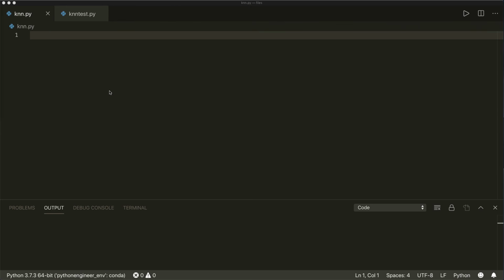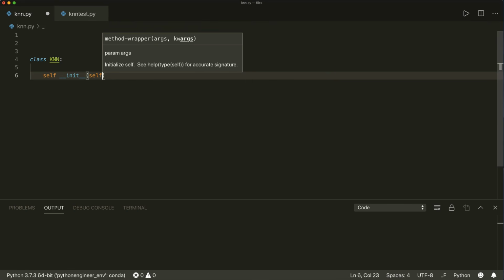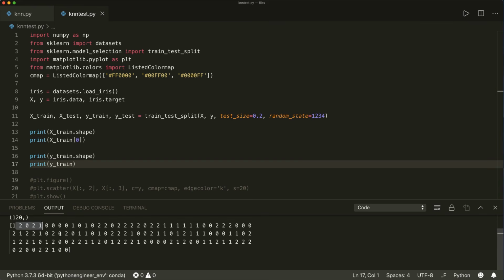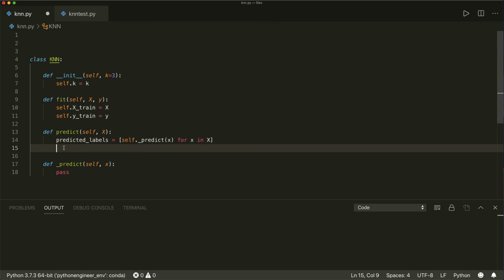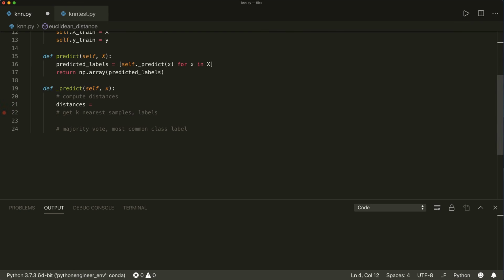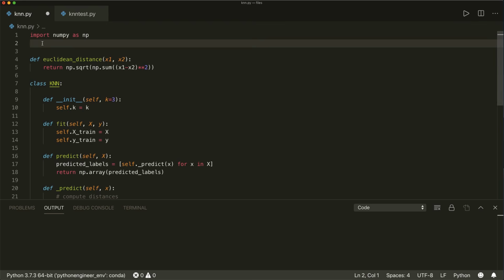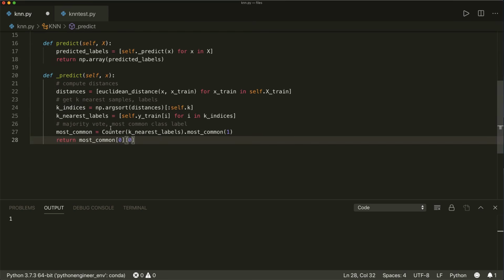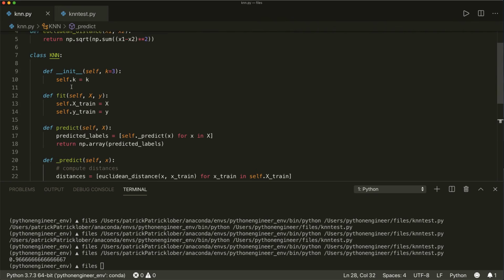KNN (K Nearest Neighbors) in Python - Machine Learning From Scratch 01 - Python Tutorial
In this Machine Learning from Scratch Tutorial, we are going to implement the K Nearest Neighbors (KNN) algorithm, using only built-in Python modules and numpy. We will also learn about the concept and the math behind this popular ML algorithm.